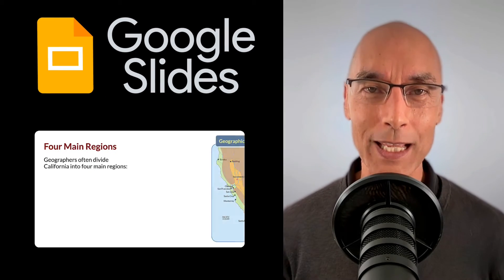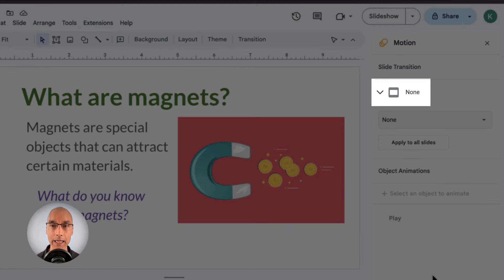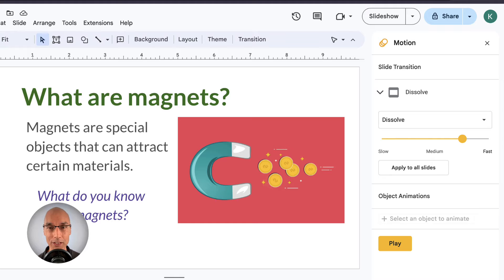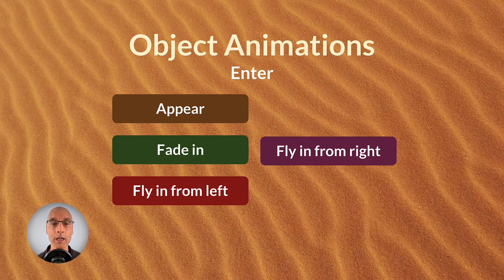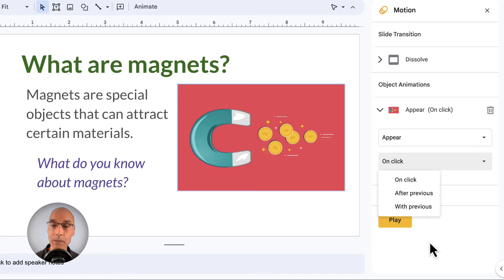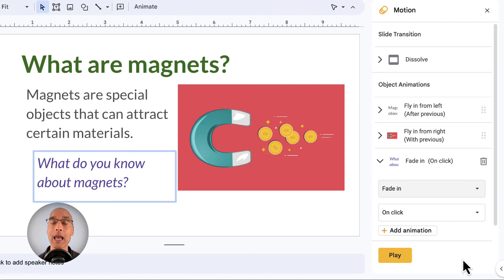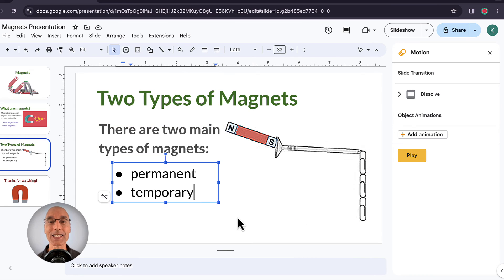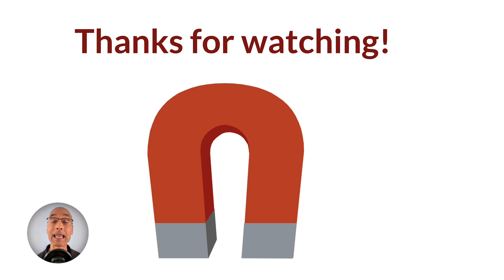Google Slides Animations | The Complete Guide (2024)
🌟 Unlock the Power of Google Slides Animations! 🌟

Welcome to "The Complete Guide to Creating Animations in Google Slides," your ultimate resource for transforming your presentations into dynamic, engaging, and visually stunning experiences. Whether you're a student, educator, professional, or just someone who loves to create, this video is your key to mastering animation in Google Slides.